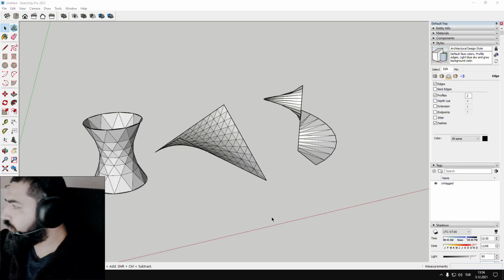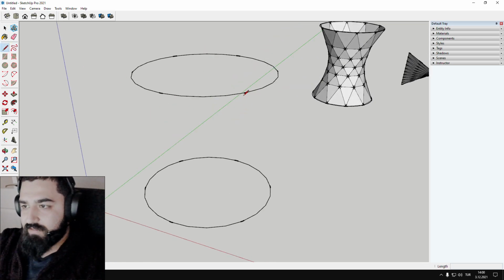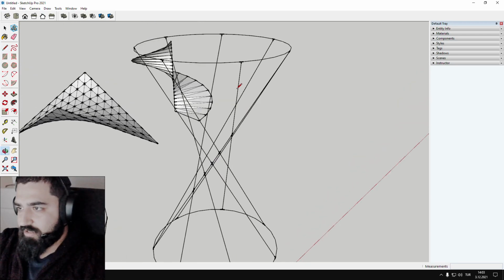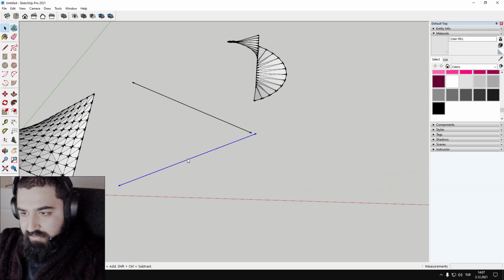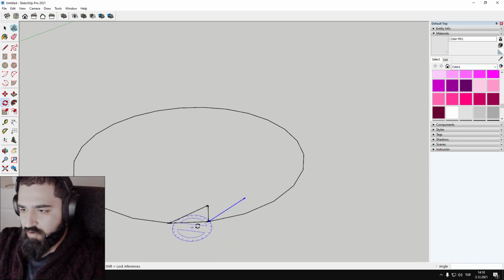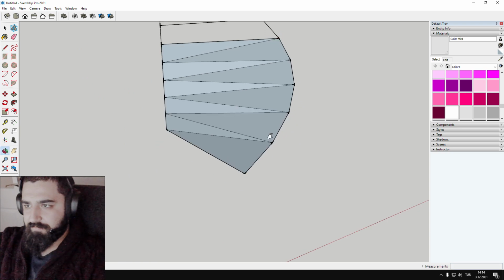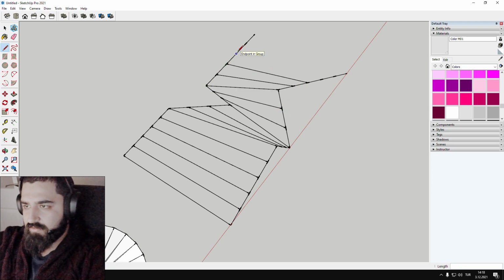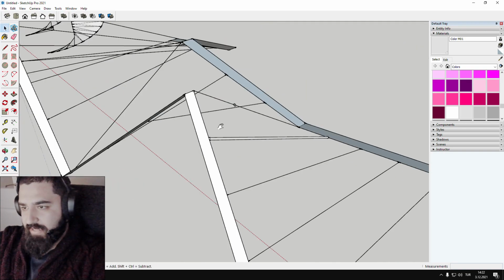Creating Ruled Surfaces in SketchUp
This is a video created for Yaşar University, Arch1113 course.